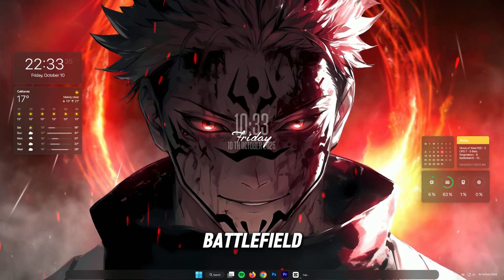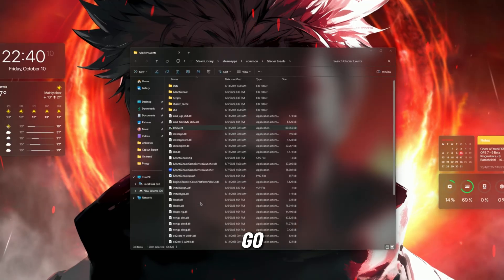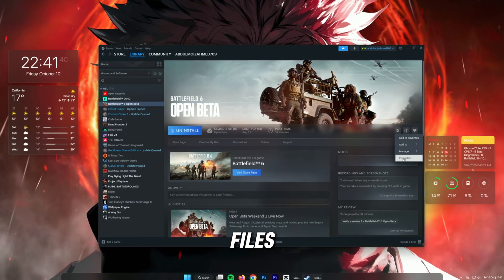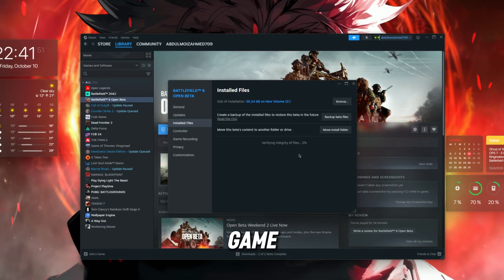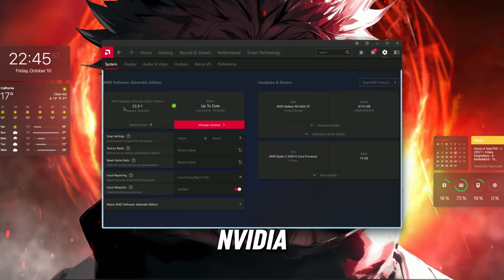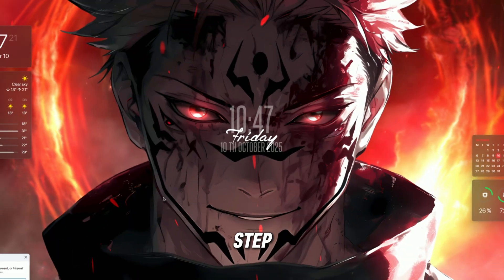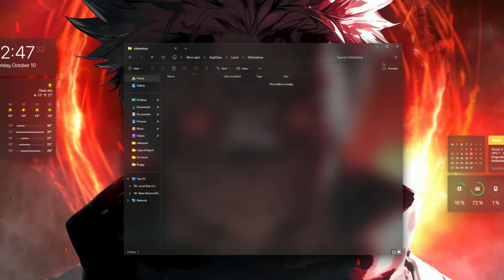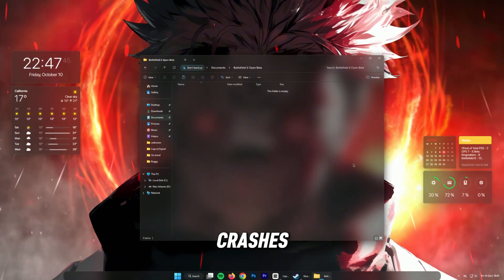How To Fix Battlefield 6 Not Lauching on PC ✅ (Fix BF6 Crashing)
Title : How To Fix Battlefield 6 Not Lauching on PC ✅ (Fix BF6 Crashing)

PC Spec's
Processor : Ryzen 5 5600
Motherboard : Msi B450m A-Pro Max
Gpu : XFX Rx 6600xt
Ram : Delta T-Force 16gb
PSU : Corsair TX750